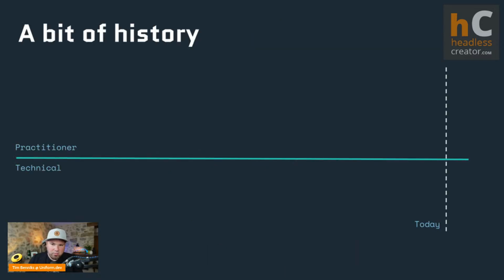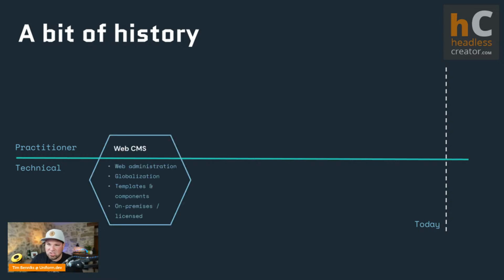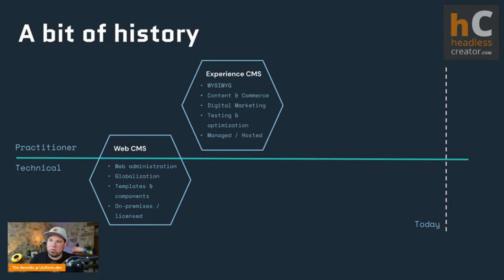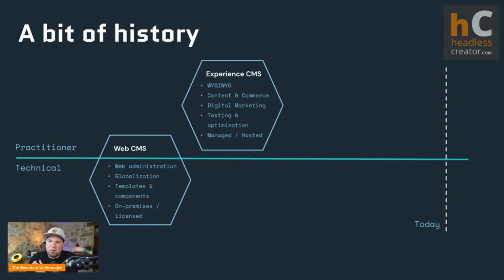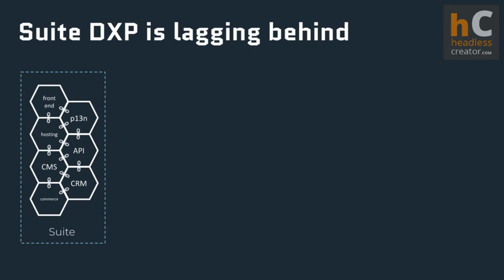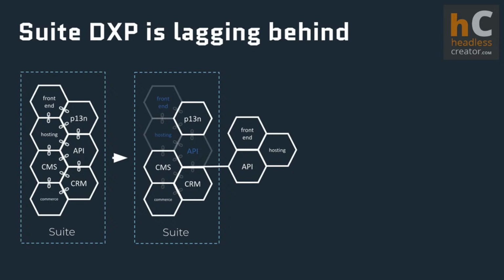CDOBC Lesson 1: Intro to DXP: Defining Digital Experience Platform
In this lesson, you&#39;ll learn what DXP is, get the history behind how we got to where we are today, what being truly composable means and the basic terminology of composable DXP.